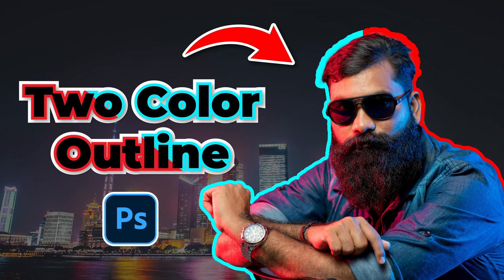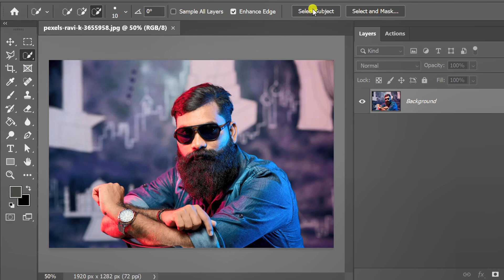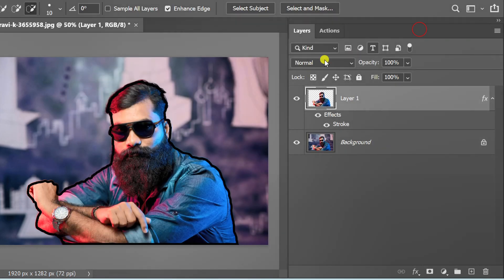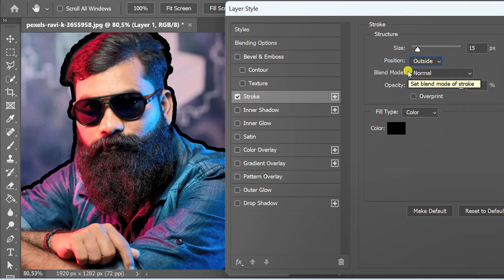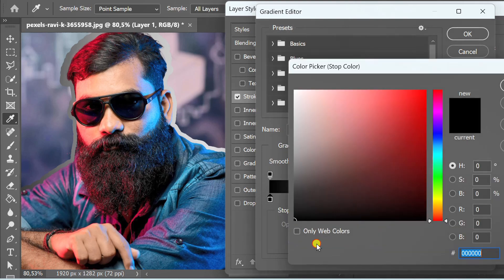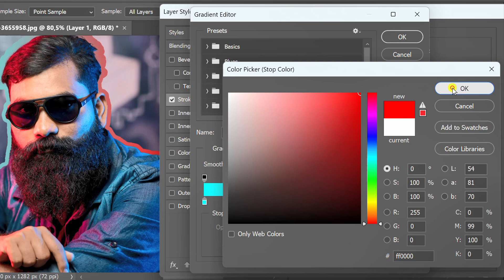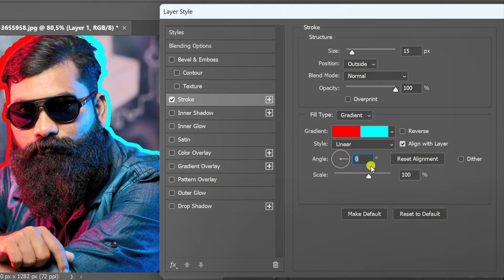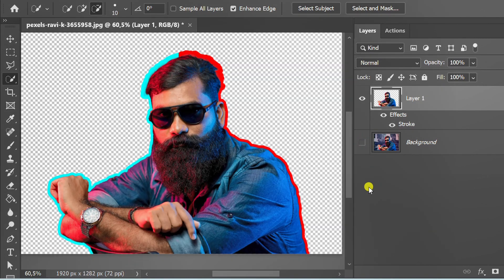How to Add Outline Photo with Two Colors in Photoshop